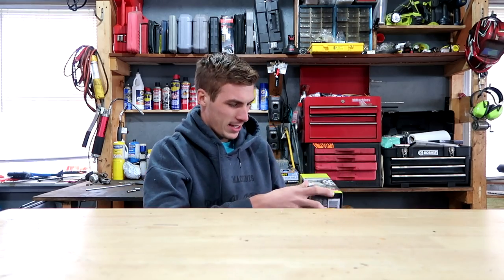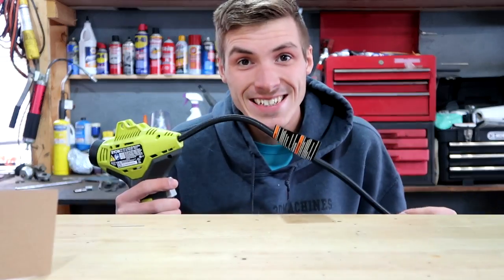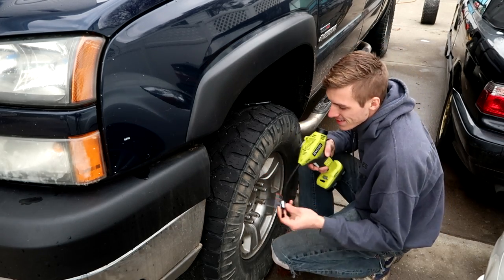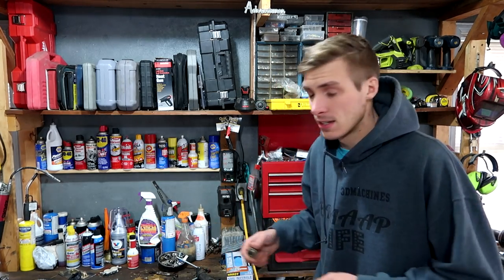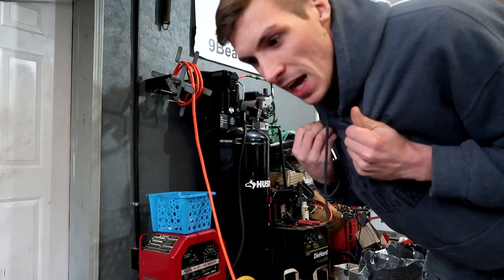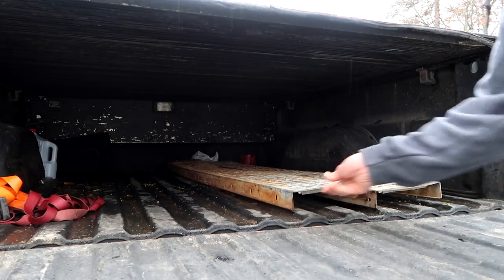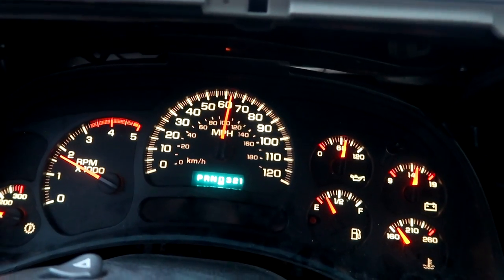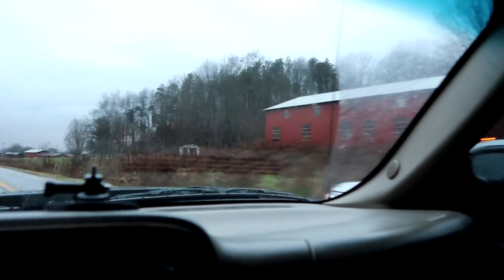SOLD MY FOUR-WHEELER!!! NEW FOUR-WHEELER REVEAL!!!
FAN MAIL:
3DMachines